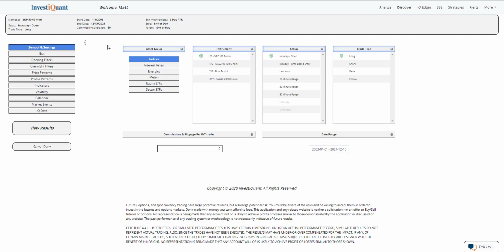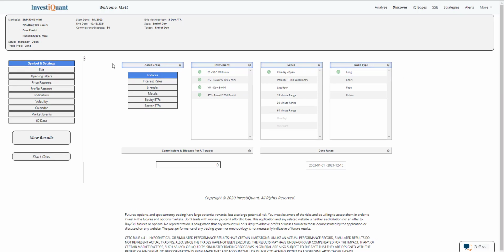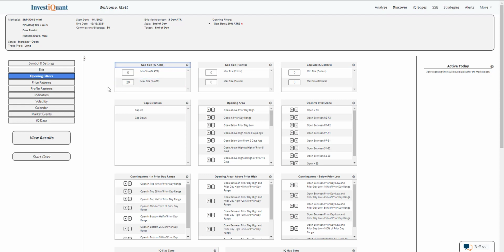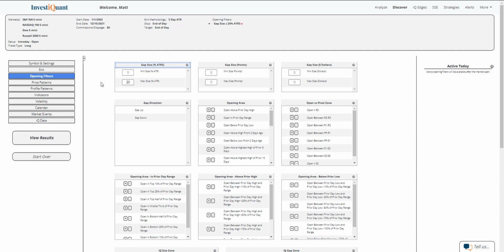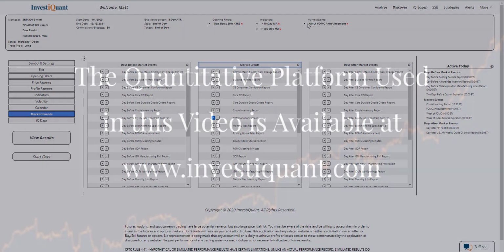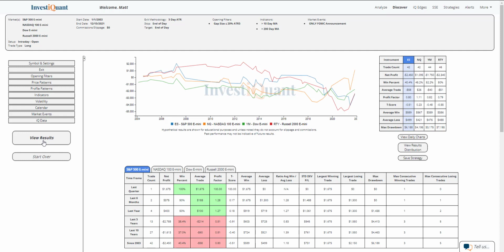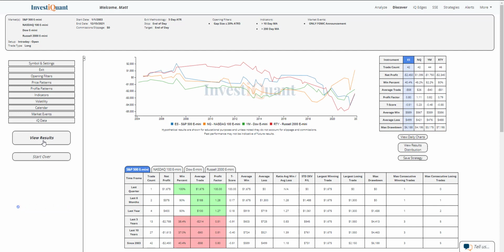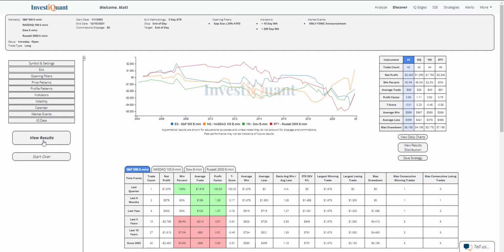Today is the FOMC announcement, here is what has happened on this day.